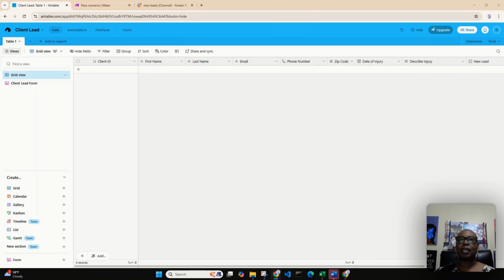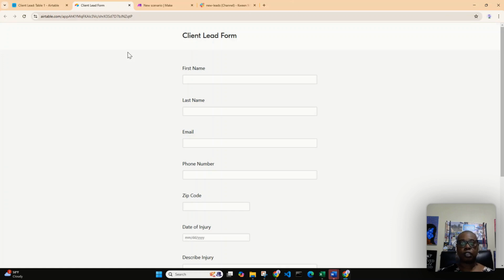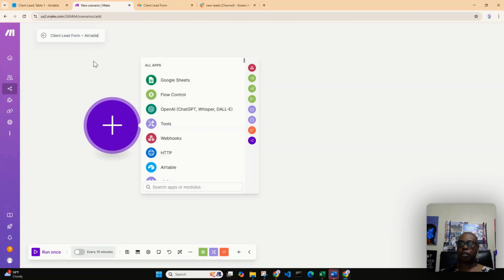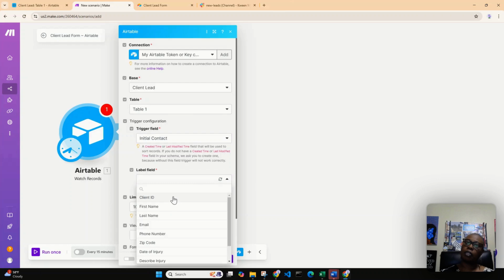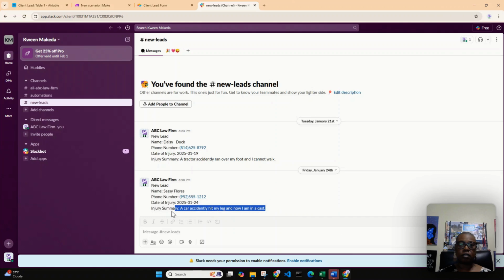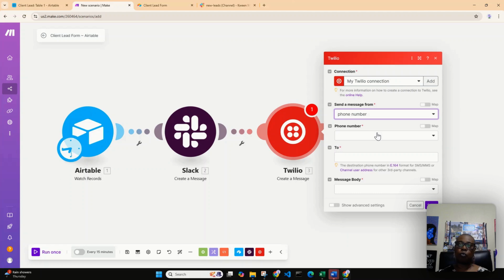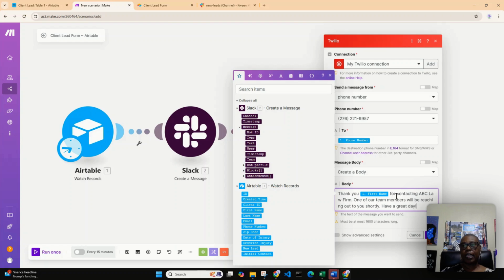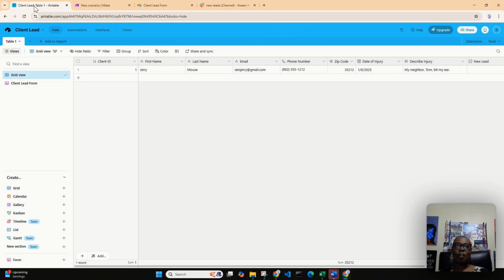How to Automate Your Law Firm in 90 Days ~ Day 22: Client Lead Automation w/Airtable Part 2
In this Part 2 of our client lead automation with Airtable tutorial, we’re taking it a step further by automating communication workflows. I’ll demonstrate how to use Airtable and Make.com to automatically notify your team and send an SMS message to potential clients when a new lead is received. 📩📱

What you will learn in this video:
⚙️ How to connect Airtable with Make.com – Step-by-step setup to automate lead tracking and notifications.
💬 Automating team communication – Learn how to send alerts to Slack, Microsoft Teams, or other messaging platforms when a new lead comes in.
📱 Sending an automated SMS to potential clients – Ensure leads receive an instant confirmation text, improving response times and engagement.

By the end of this video, you’ll have a fully automated client lead workflow that keeps your team informed and your potential clients engaged—without any manual effort. 🚀